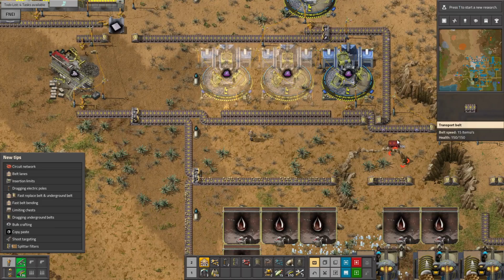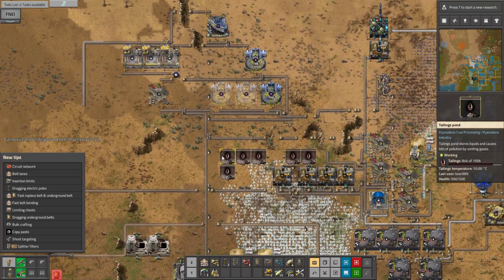Pyanodons Playthough: Ep 23 - Stream 1 Review - Working on Titanium, Coal, Duralumin